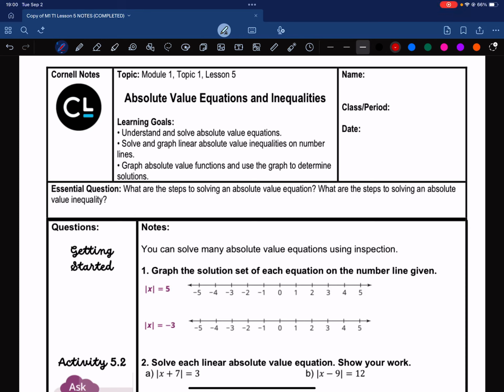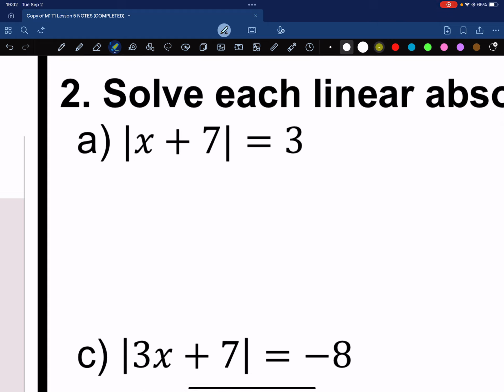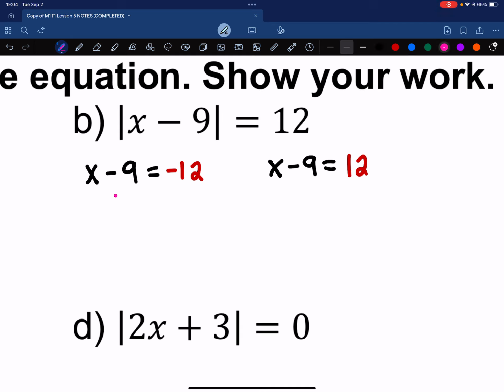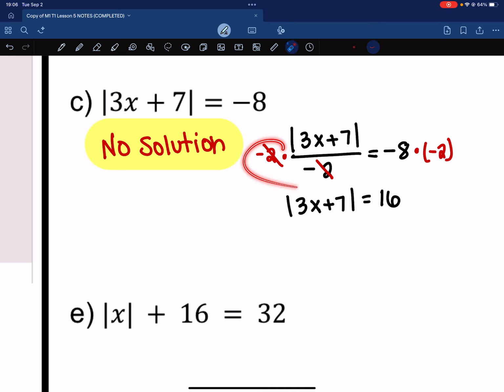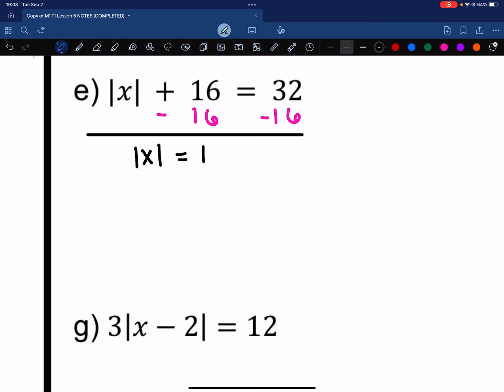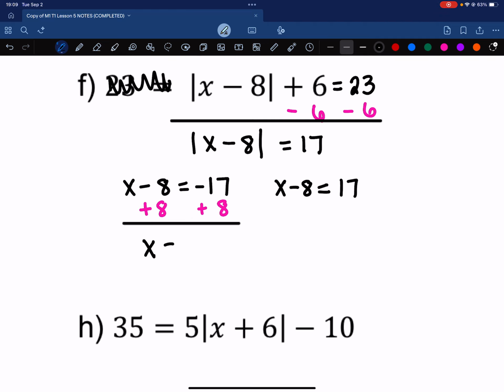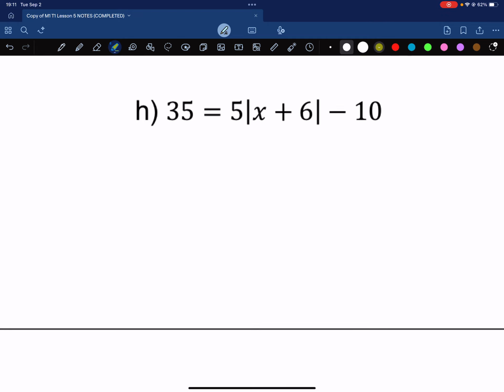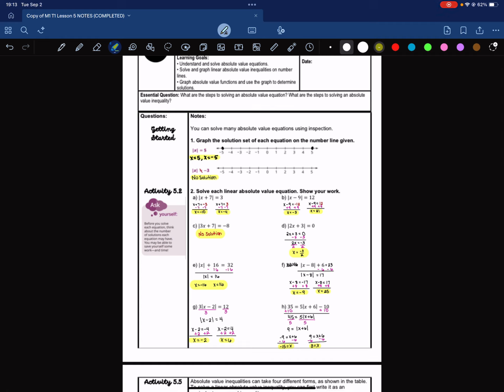Algebra 2 - Module 1 Topic 1 Lesson 5 Part 1 (2025)